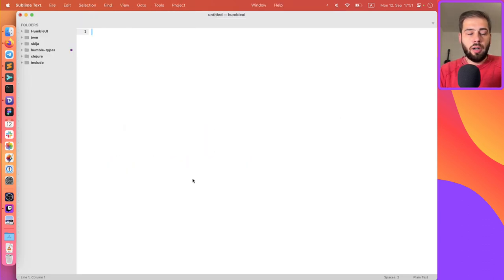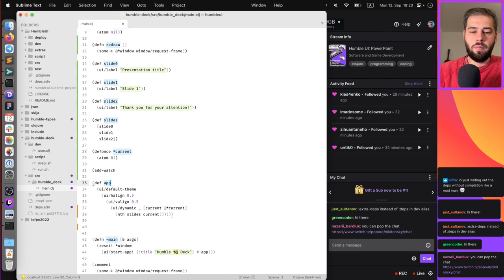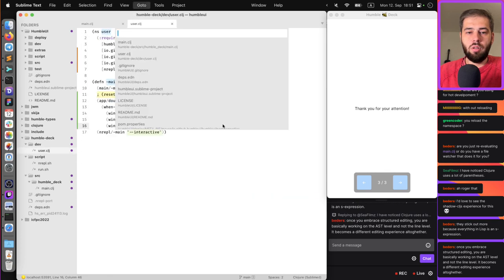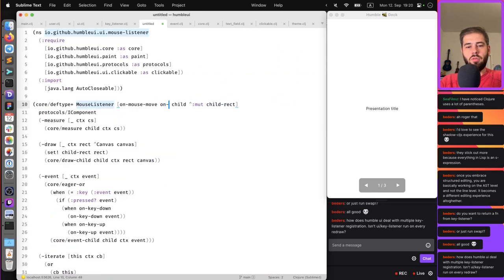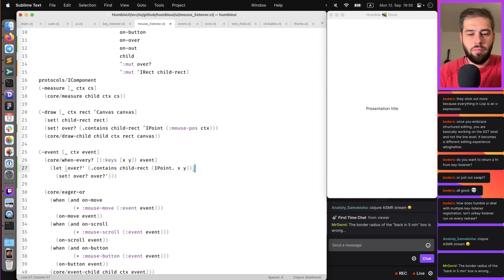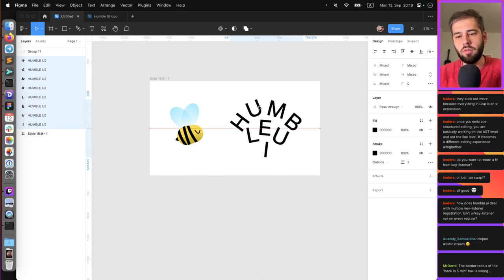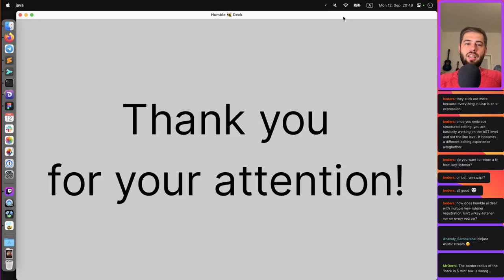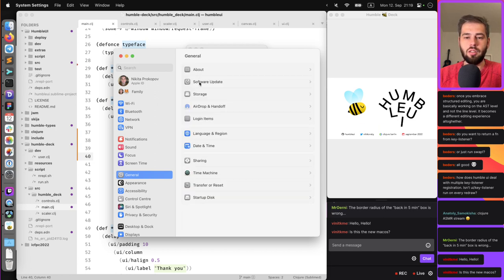Building slide deck in Humble UI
Trying to use new Clojure Humble UI framework to build a desktop app that shows presentations